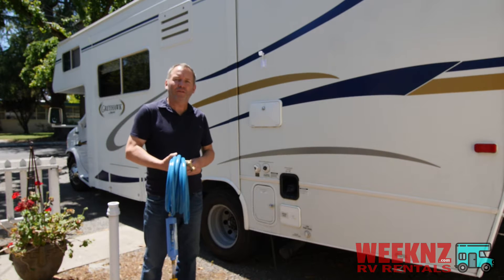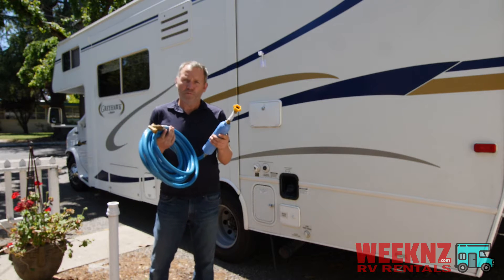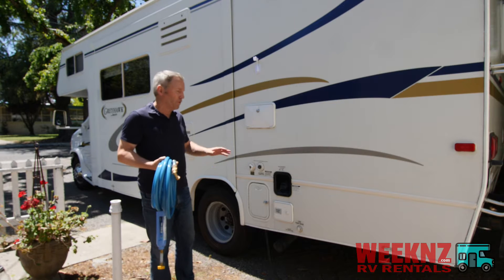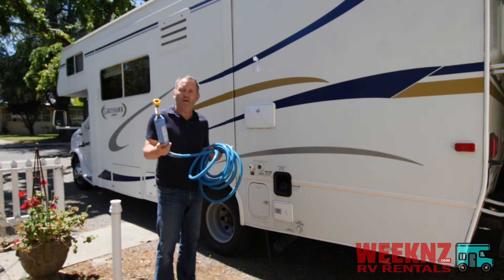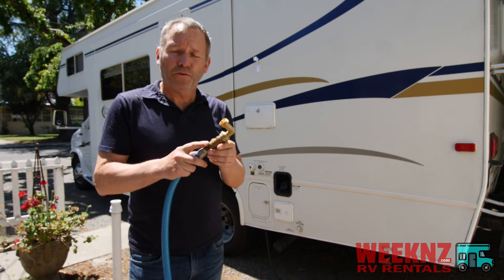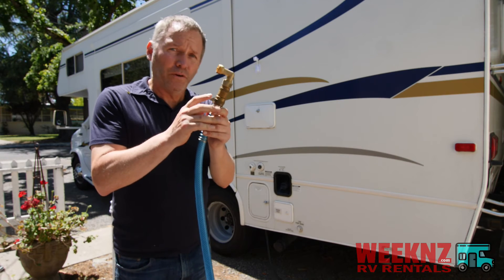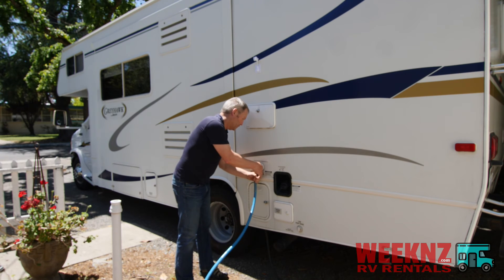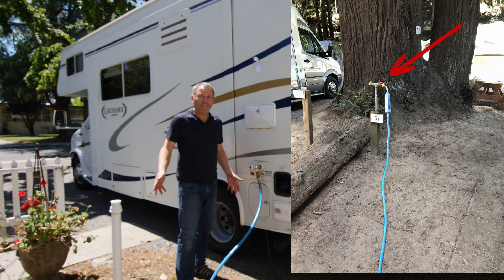Fresh Water Hose Hookup (a.k.a City Pressure) : WEEKNZ.com RV Rentals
Stove and Oven: WEEKNZ.com RV Rentals
How to hook up the Fresh Water Hose (a.k.a. City Pressure) on the Jayco Greyhawk 25DS RV Rental from WEEKNZ.com.